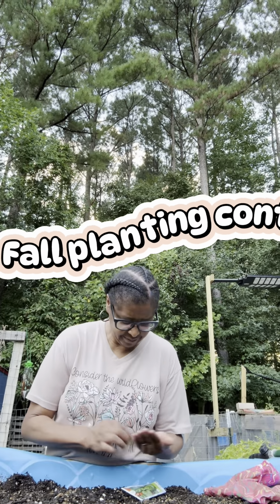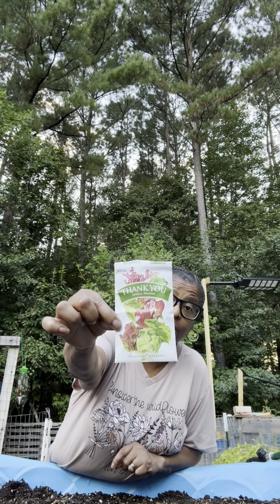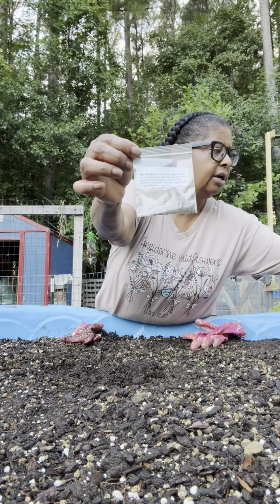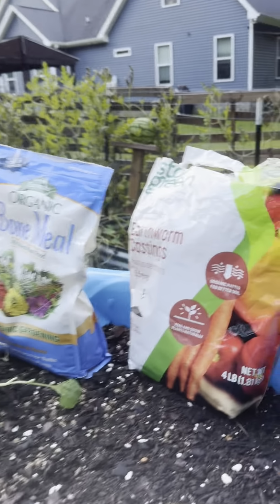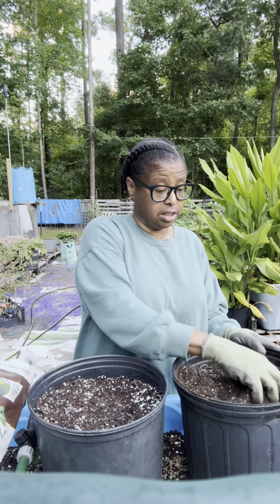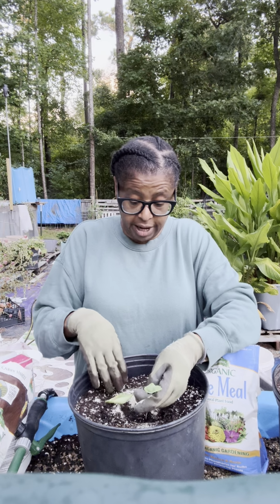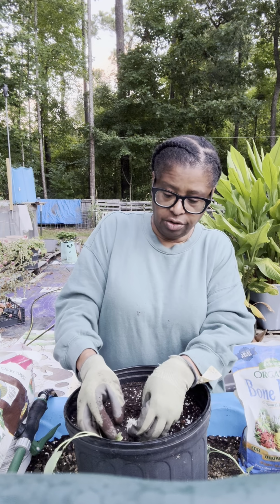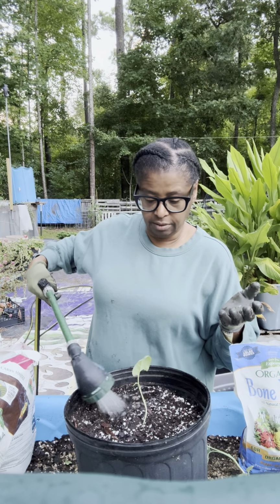Fall planting continues - spinach, lettuce, broccoli, cauliflower, and so much more!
Fall planting step-by-step guide - spinach, lettuce, broccoli, cauliflower, and so much more!